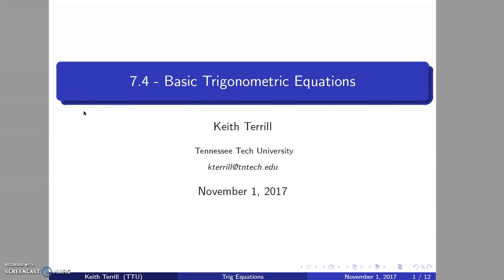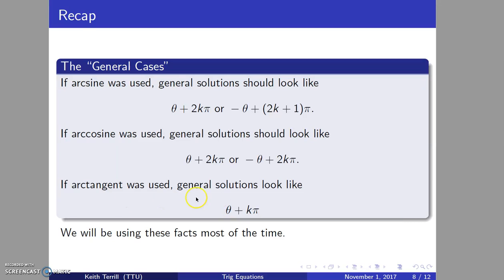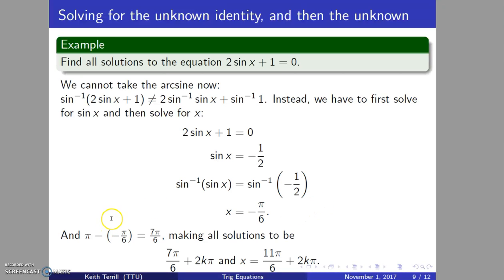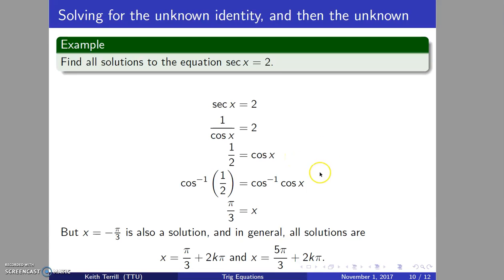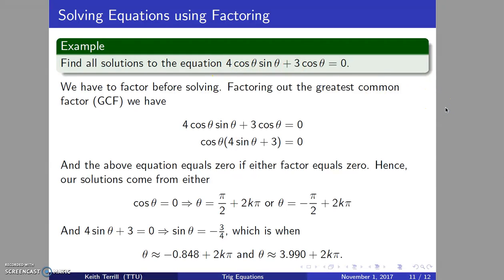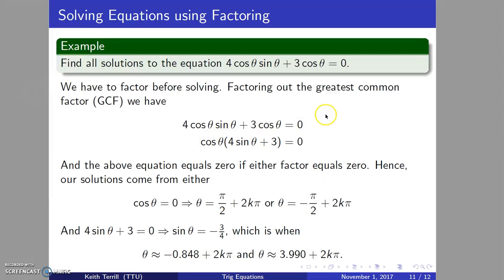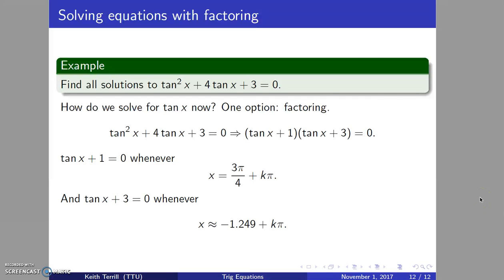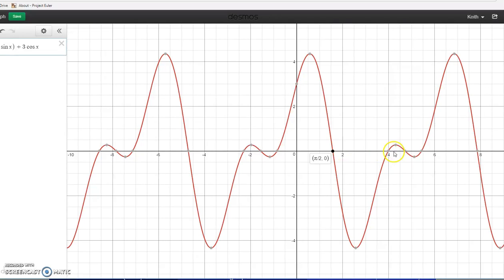7-4B: Solving Basic Trig Equations